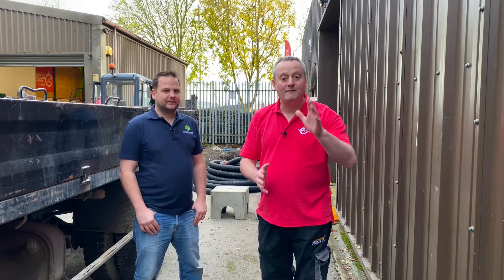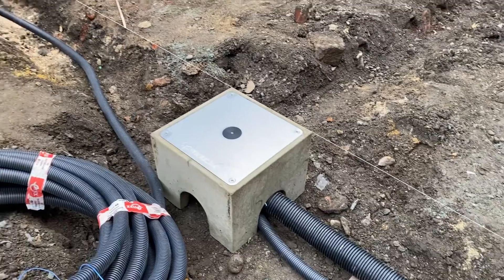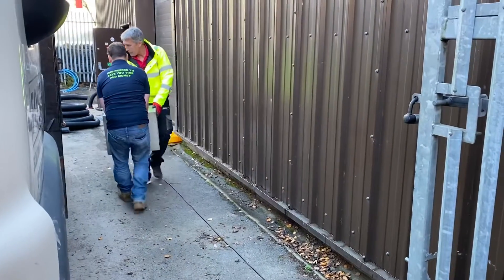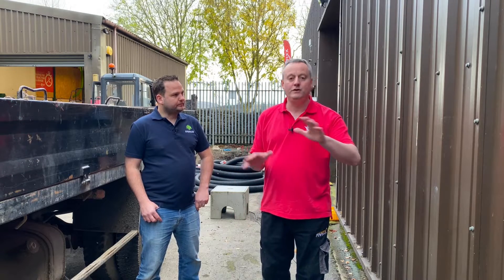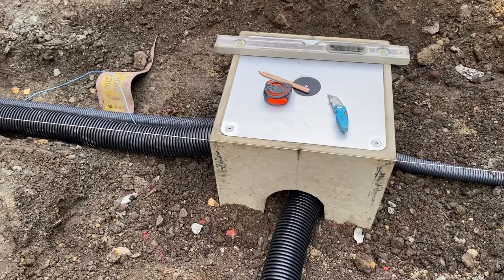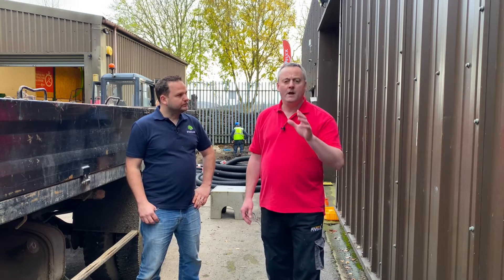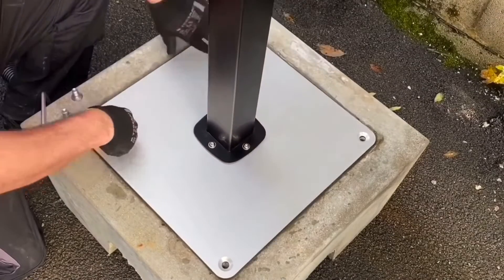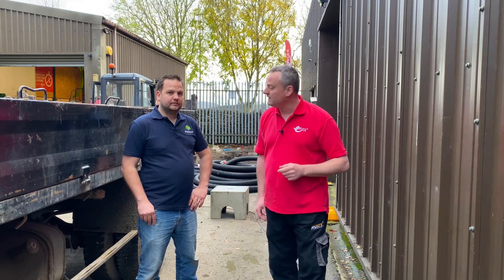Light Weight EV Block is Perfect for Faster EV Charger Installs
Something has been on a diet. The new version of the EV block is ideal for smaller EV charger installations. Simplified groundworks for pole or post mounted electric vehicle charging stations.

Gary Hayers is joined by Trevor Palmer the inventor of the EV Block to find out more.

The EV Block B500 can is easy to lift into place with two people.

== AD
Products featured
EV Block B500+ (500 x 500 x 400)

🕐 TIME STAMPS 🕕
00:00 EV blocks
00:30 Fast to install
00:55 Now much lighter
01:15 Can be lifted by 2 people
01:38 Future proof
01:51 4 entry points

📹 Presented by
Gary Hayers - Editor eFIXX